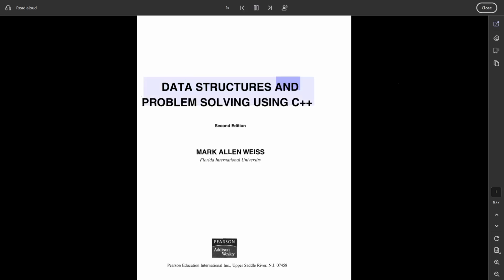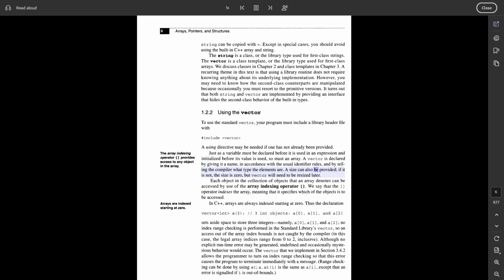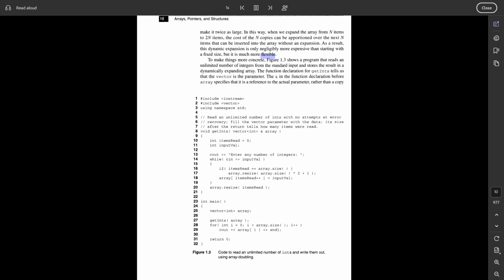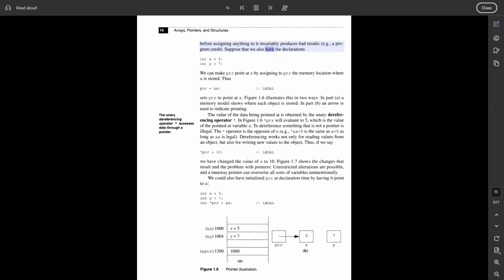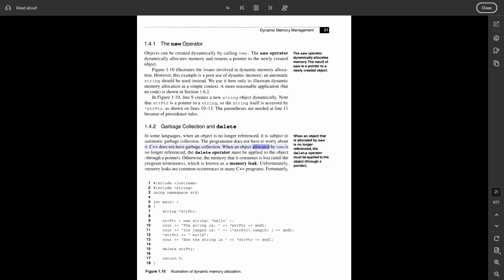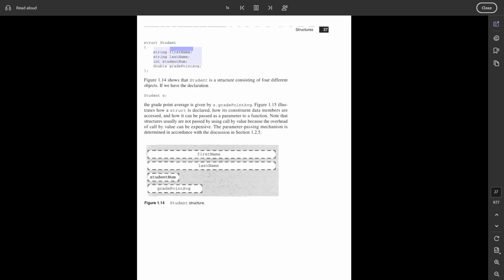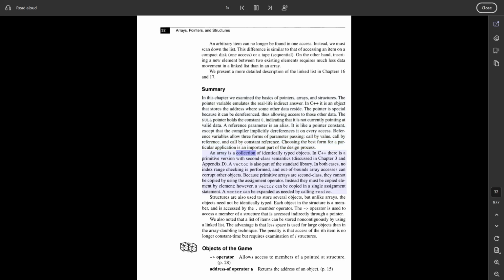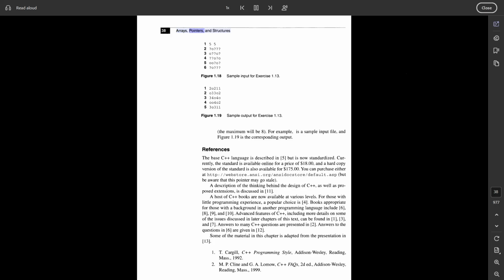Chapter 1 Arrays, Pointers, and Structures - Mark Allen Weiss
Master the Data Structures

📘 The Data Structures from [DATA STRUCTURES AND PROBLEM SOLVING USING C++ - MARK ALLEN WElSS]
Topics Covered

✔ Arrays
✔ Recursion
✔ Stacks & Queues
✔ Linkedlist
✔ Trees
✔ Binary Search Trees
✔ Binary Heaps : Priority Queues
✔ Graphs
✔ ANSI C Programming
✔ Interview-Oriented Data Structures Questions

Useful For

✅ GATE CSE
✅ Campus Placements
✅ Software Engineering Interviews
✅ Embedded Systems
✅ Operating Systems
✅ Competitive Programming
✅ C Programming Mastery

the c puzzle book
the c puzzle book audiobook
alan r feuer
alan r feuer c puzzle book
c programming puzzles
c programming audiobook
c language puzzles
c interview questions
c language tricky questions
ansi c programming
c language interview preparation
c programming book
c language book
gate c programming
gate cse
placement preparation
systems programming
c preprocessor
macros in c
computer science audiobook
programming audiobook
technical audiobook